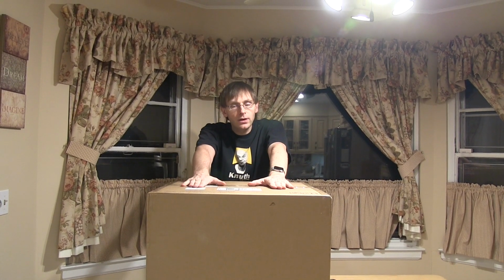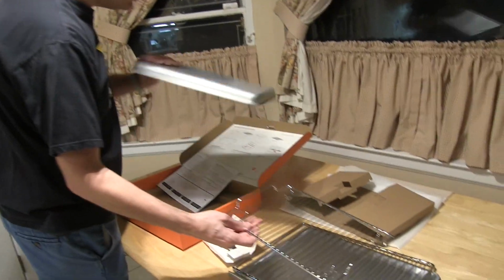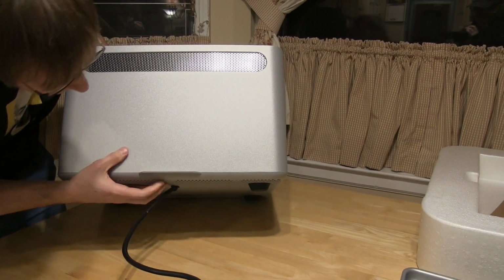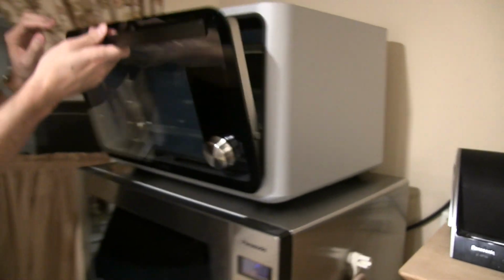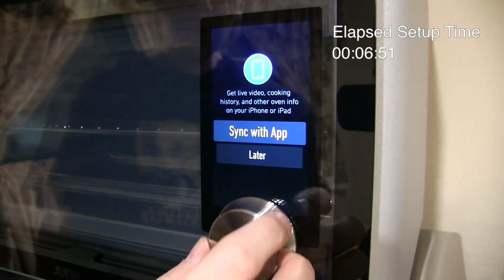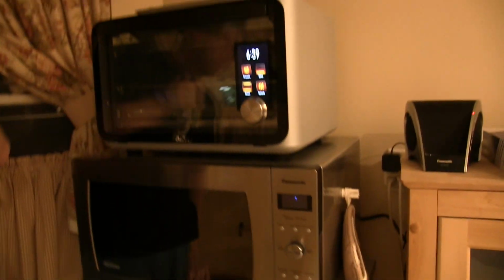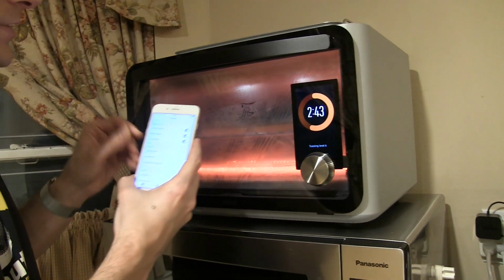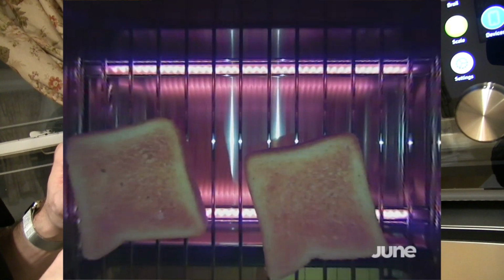June Intelligent Oven Unboxing and First Toast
Testing the Tesla of toasters.